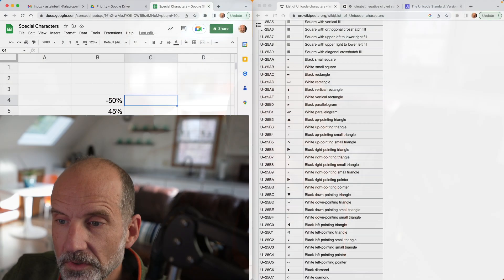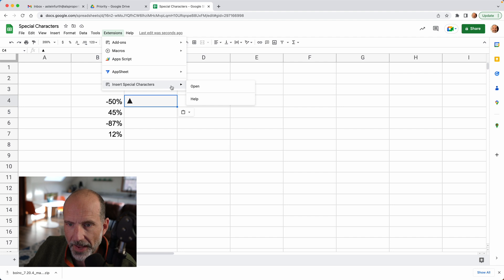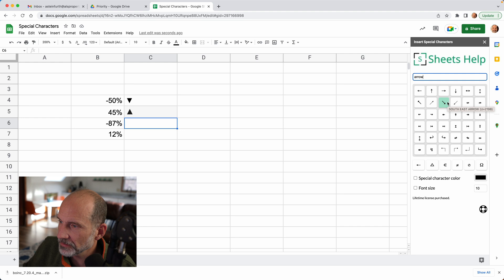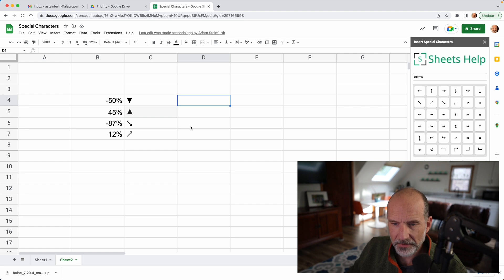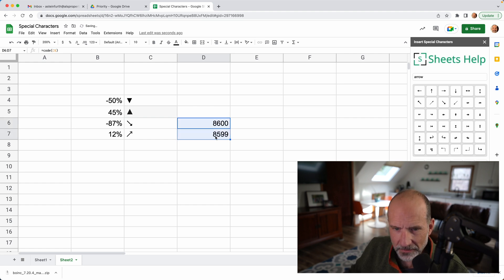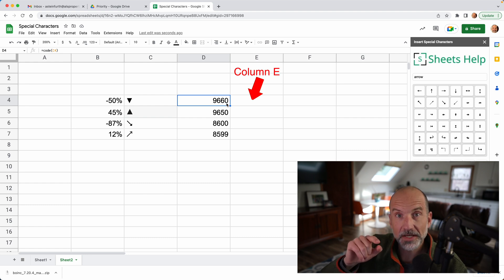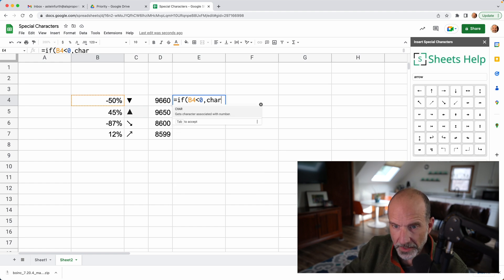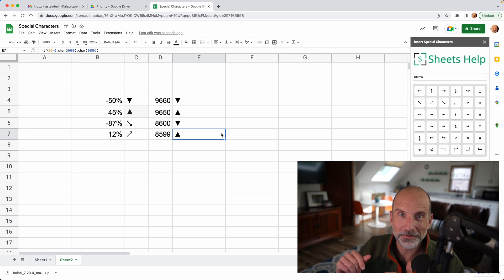Working with Special Characters in Google Sheets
- We'll explore using the CODE and CHAR functions to work with special characters in your Google Sheet. These characters include everything except letters and numbers. Triangles, arrows, currency signs, math symbols, and more.

Timestamps:
0:00 Intro
0:17 Copy from the web
0:55 Insert Special Characters Add-On
2:09 Use special characters in a formula
2:56 The CODE function
3:55 The CHAR function
4:20 Putting the two functions together
5:57 Make a stock tracker